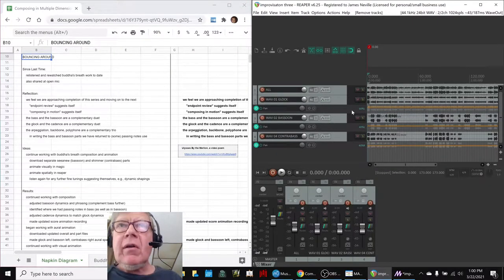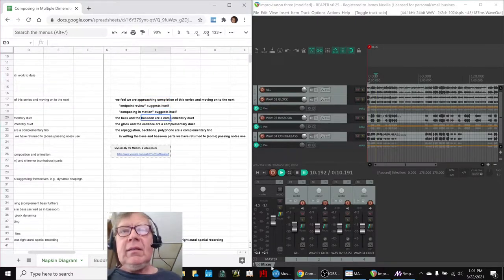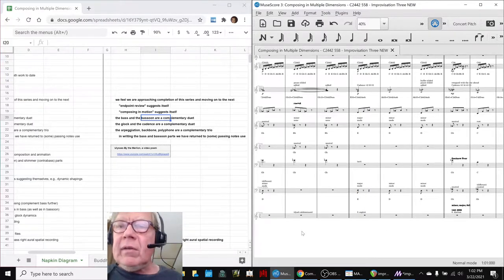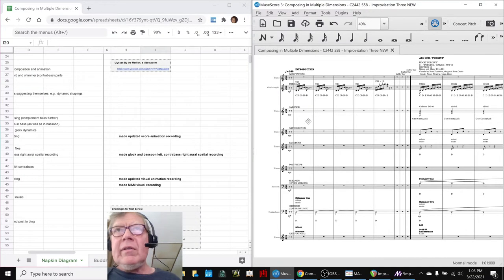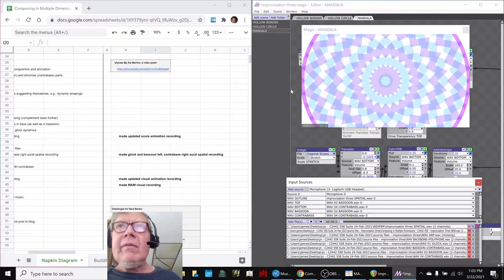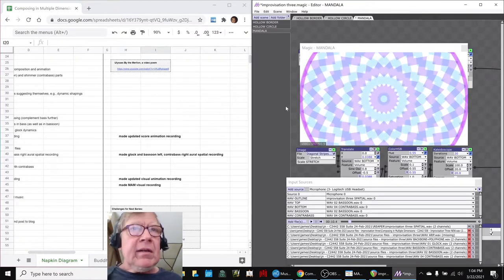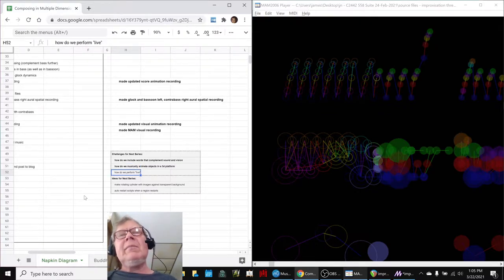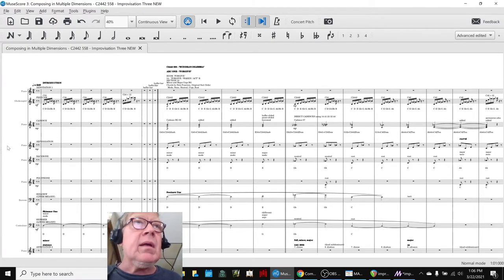Composing in Multiple Dimensions Part 69 BOUNCING AROUND Stream Highlight 22 Mar 2021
phrasing and dynamic balances are tuned; spatial and visual recordings are made